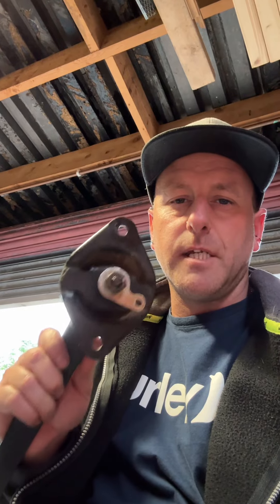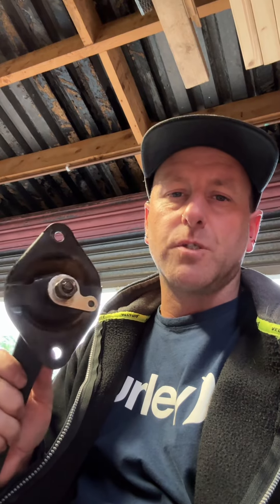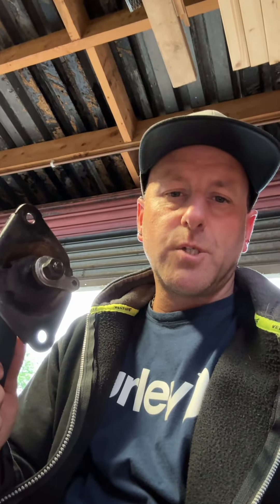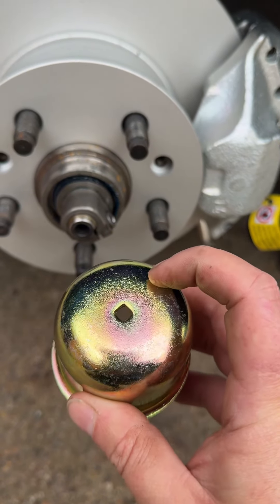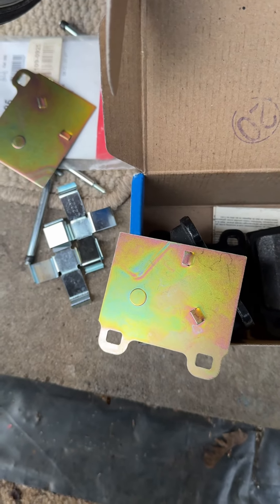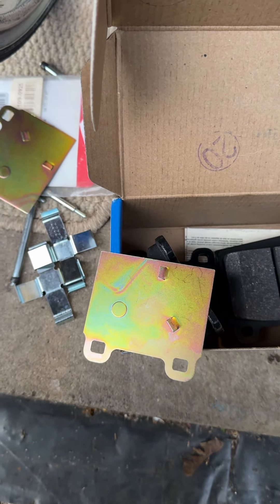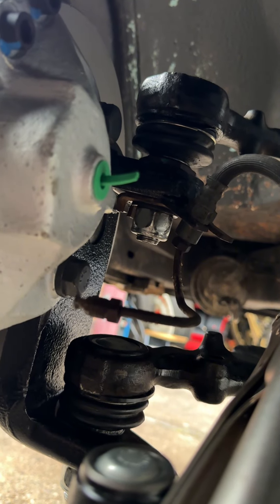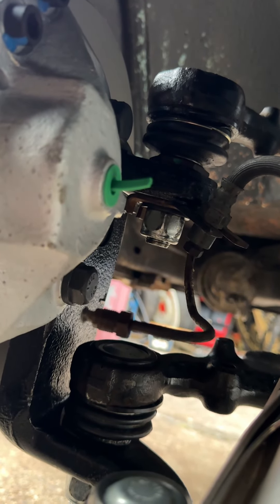VW T2 Baywindow - Fitting a 4” - Part 3